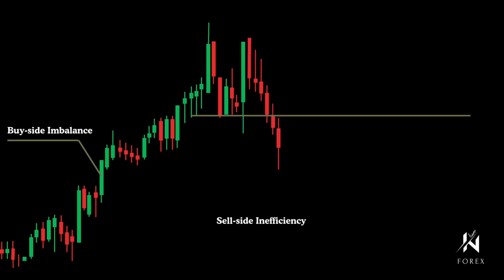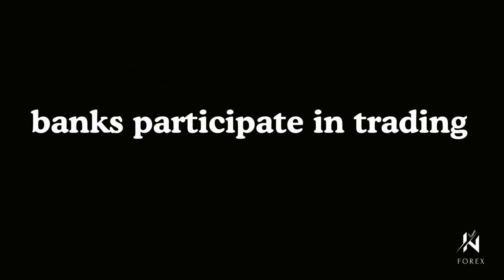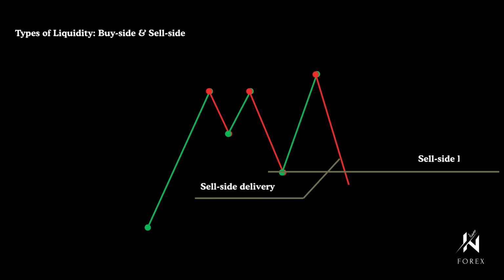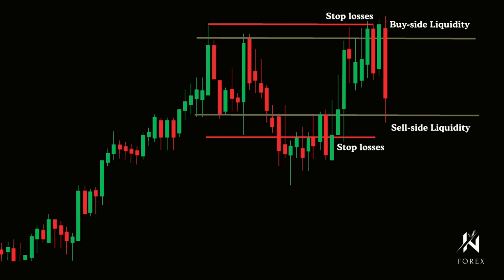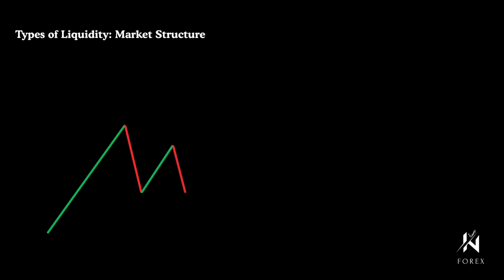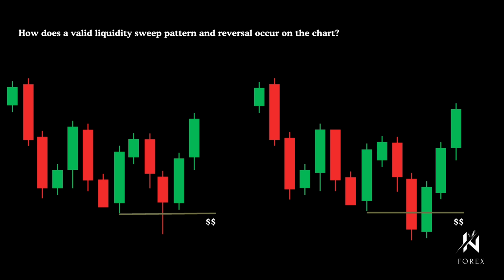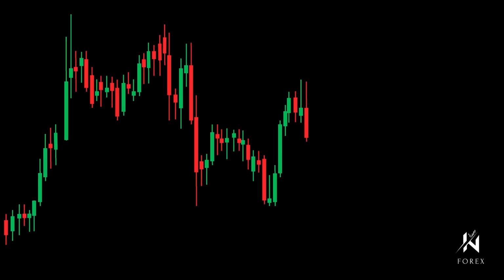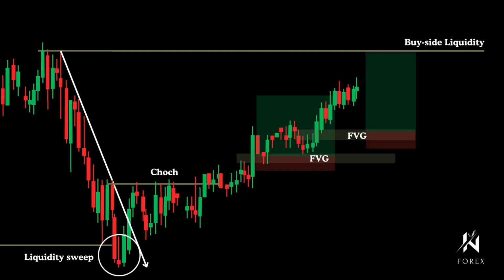Unlock the secrets of the ICT Market Maker Models (MMMs) and take your trading to the next level! 📊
In this video, we break down how Market Maker Models work, why they’re essential in understanding price delivery, and how you can use them to spot high-probability setups with confidence.

🔑 What you’ll learn in this video:

What the Market Maker Models are & why they matter

Step-by-step breakdown of bullish & bearish MMMs

How to combine Market Maker Models with ICT concepts

Live chart examples for practical understanding

📈 If you’ve been struggling with false moves or market manipulation, this strategy will help you see the market through the eyes of institutions.

👉 Watch till the end to master ICT’s Market Maker Models and start trading like the pros!